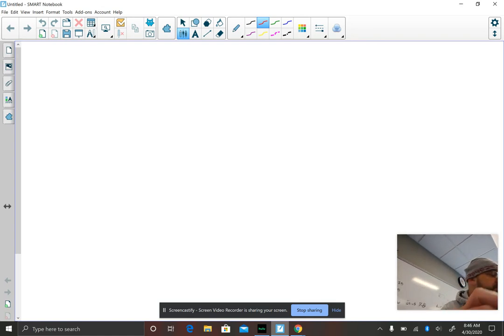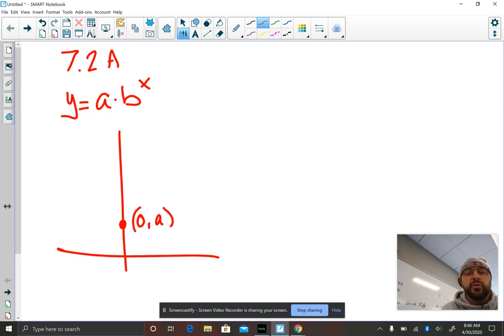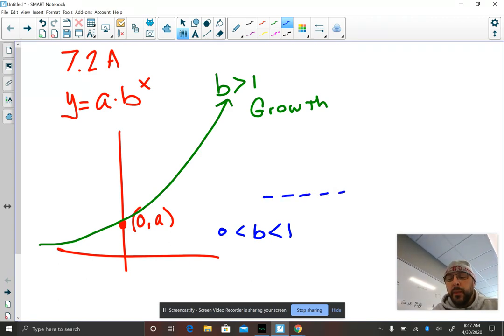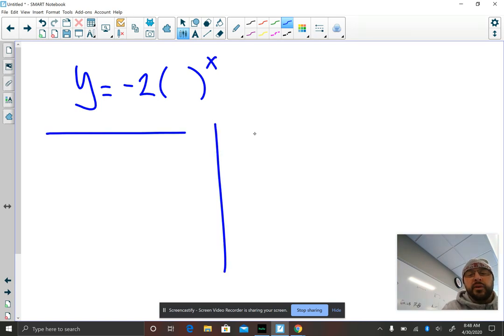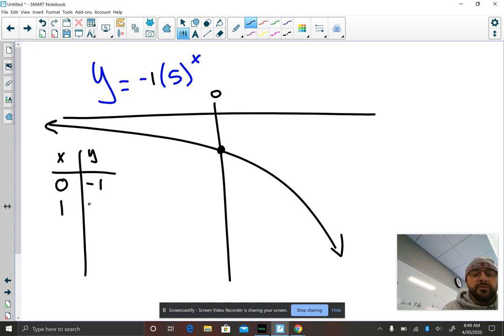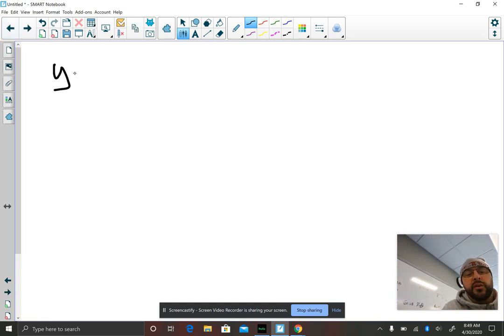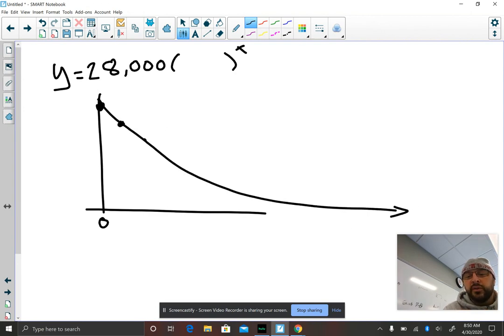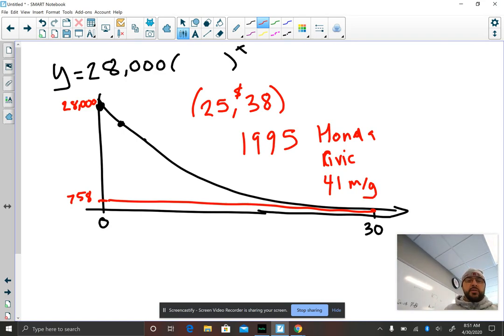algebra 2 section 7.2